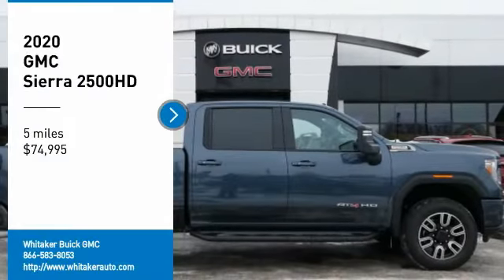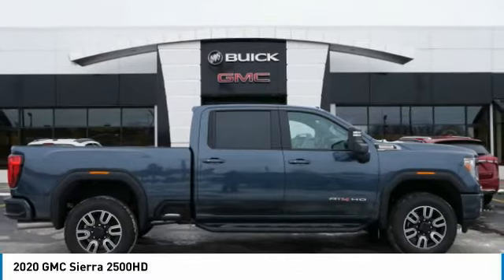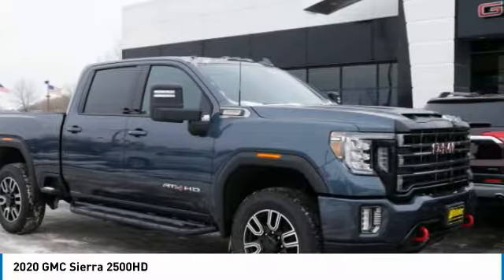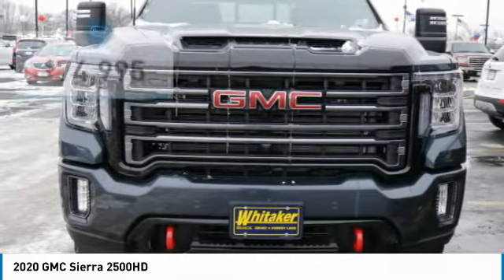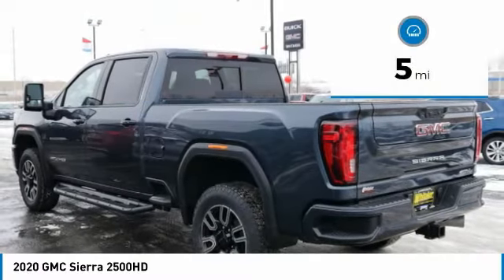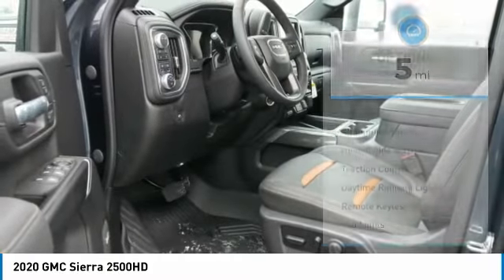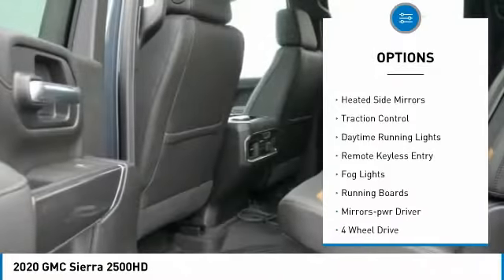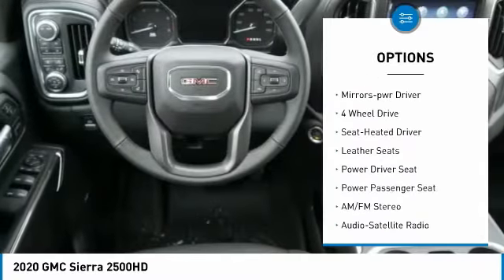2020 GMC Sierra 2500HD Forest Lake Minneapolis St. Paul 20123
2020 GMC Sierra 2500HD

131 19th St. SW

10-Speed Automatic, 4WD, Jet Black w/Kalahari Accents w/Perforated Leather-Appointed Front Seat Trim, Heated & Ventilated Front Bucket Seats, Heated rear seats, Heated steering wheel, Remote Vehicle Starter System, Keyless Open & Start, Power Sunroof, 8 Multicolor Driver Instrument Info Display, Bose 7 Speaker Sound System, Radio: GMC Infotainment Sys w/Navigation, Ultrasonic Front & Rear Park Assist, Automatic Emergency Braking, Following Distance Indicator, Forward Collision Alert, Rear Cross Traffic Alert, Safety Alert Seat, Lane Change Alert w/Side Blind Zone Alert, Multicolor 15 Diagonal Head-Up Display, HD Rear Vision Camera, HD Surround Vision w/2 Trailer View Camera Provisions, Bed View Camera, Rear Camera Mirror, Hill Descent Control, Integrated Trailer Brake Controller, In-Vehicle Trailering System App, Off-Road Suspension, Red Recovery Hooks, Spray-On Pickup Box Bed Liner w/AT4 Logo, Wheels: 20 6-Spoke Black Machined Aluminum. 2020 GMC Sierra 2500HD AT4 4WD Dark Sky MetallicbrbrIncludes The Whitaker Lifetime Powertrain Warranty!